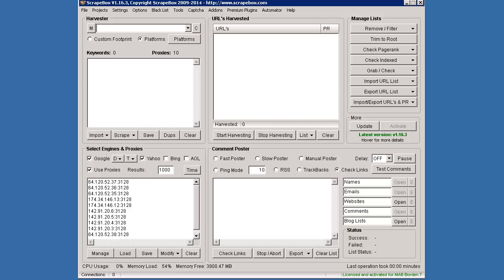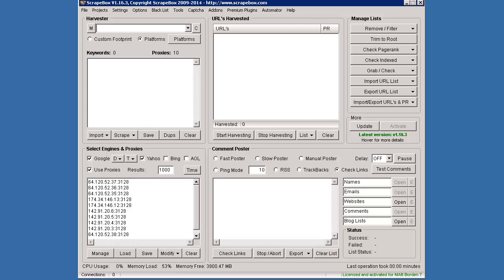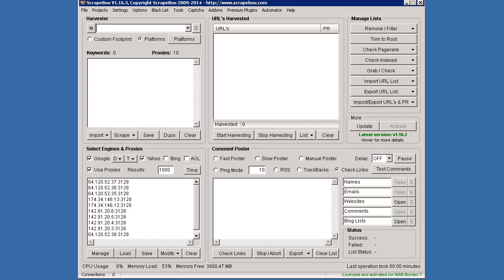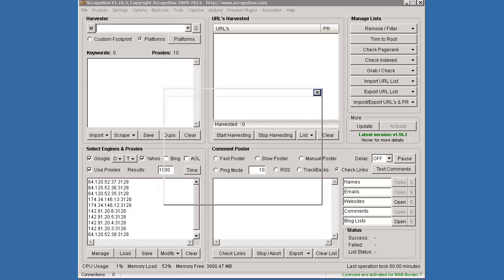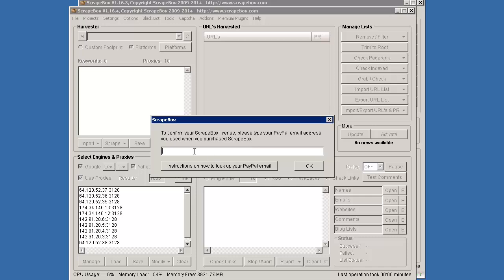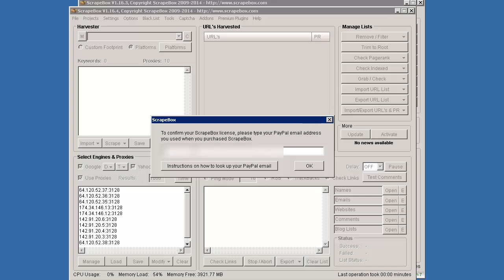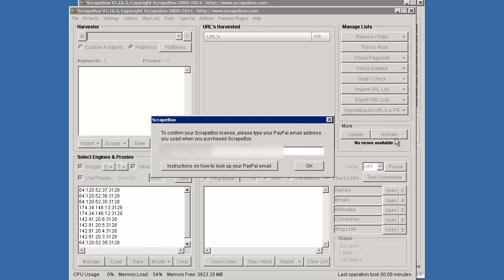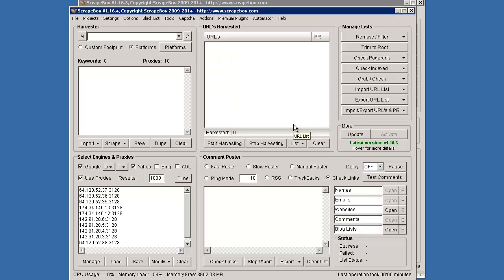Scrapebox 1.16.4 licensing update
Scrapebox V 1.16.4 has a licensing update specific to VPS and Dedicated Servers.  If you are using a home machine, laptop, desktop etc... this will not affect you.

If you are using a VPS or Dedicated server, such as one you use Remote Desktop to log into, and is running windows 2008, windows 2012 etc... then you will need to enter your scrapebox license email just 1 time when you update.

If it is a new install then you will need to enter your license mail once more after your license is activated.